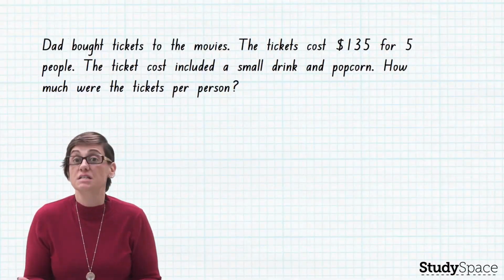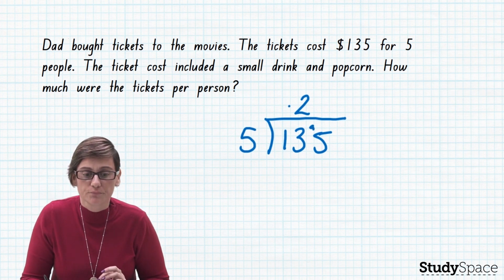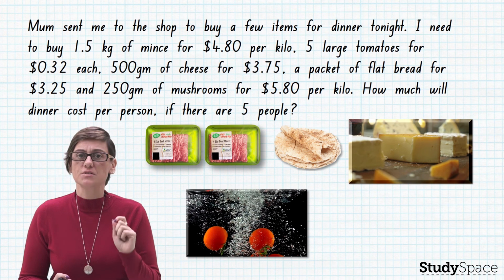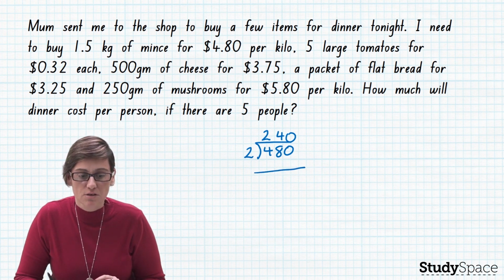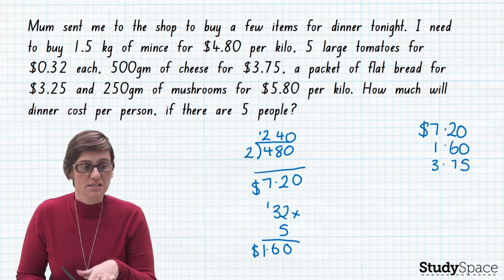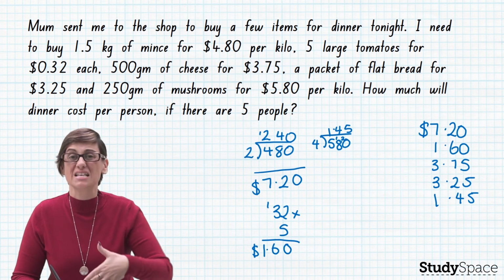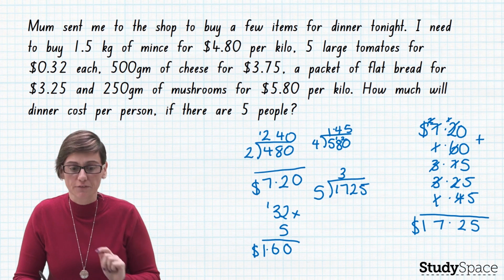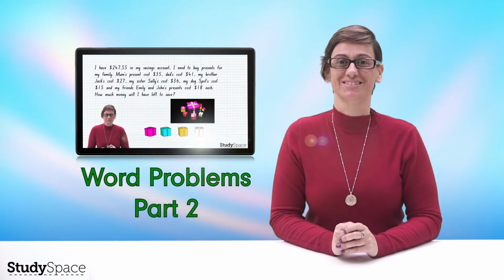Word Problems in Math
In this lesson Miss Gemma explains the steps to solve word problems using real life examples.  If you would like to access part two of this lesson and many more lessons like this you can get started

This video appears in Study Space's Courses! Sign your kid up now to get access to a vast video lesson library filled with resources for revision and homework help.

Study Space is your personal teacher, with an enormous video lesson library and an array of resources. These can be utilised by learners, home educators (homeschool), teachers and schools. It's filled with activities, worksheets, and study tools to skyrocket your child to educational success! Learn more on our website. Perfect for Homework Help! Maths & English based on the ACARA and NESA curriculums.